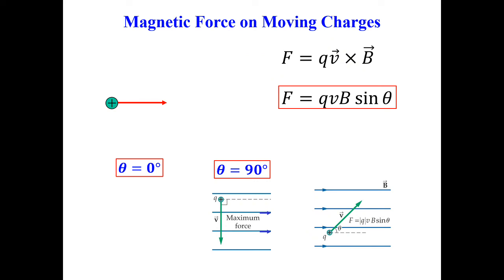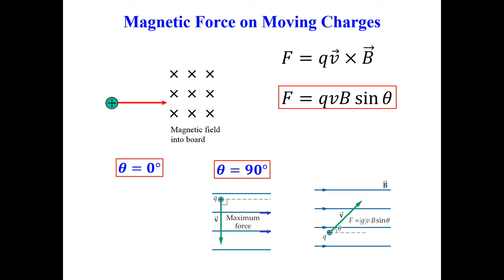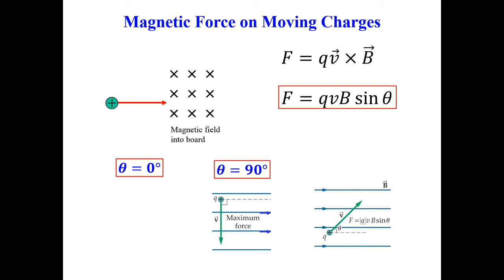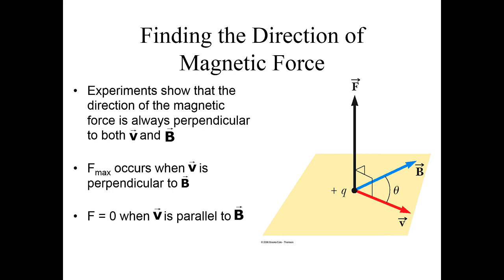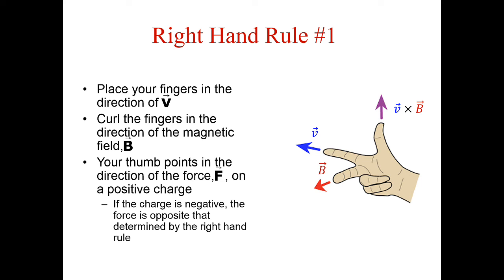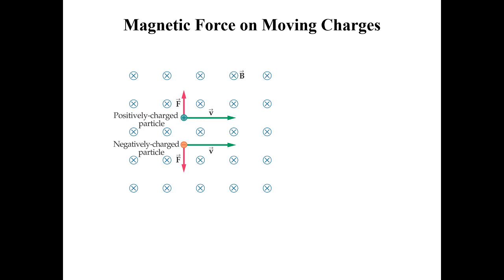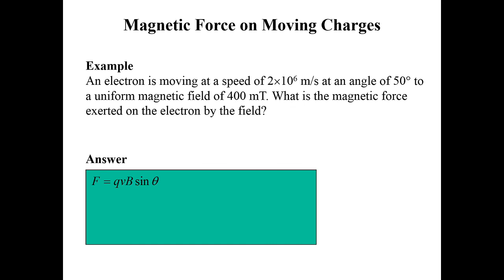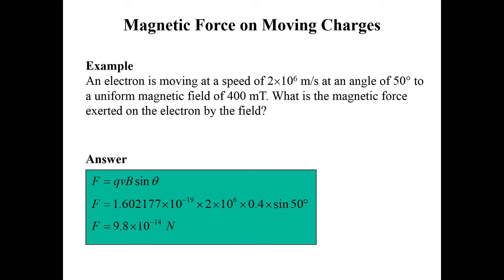PHYS 202: Magnetic Force